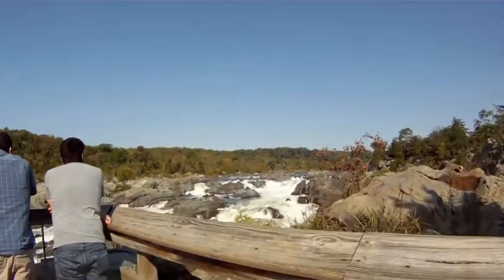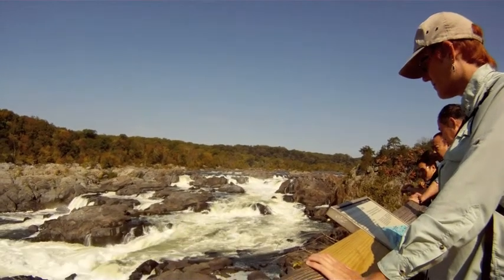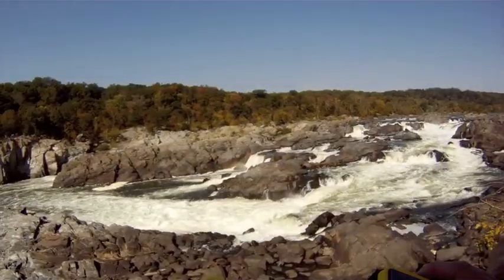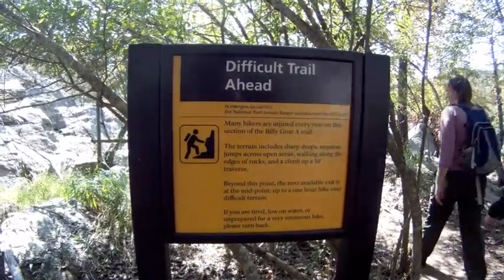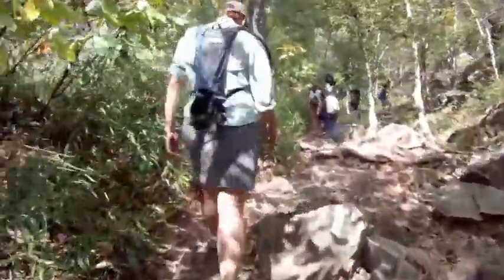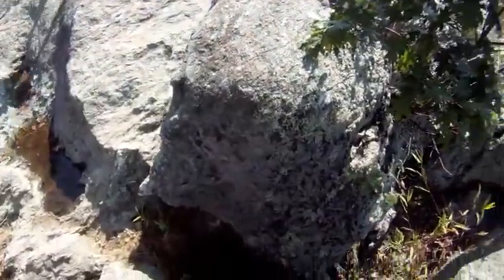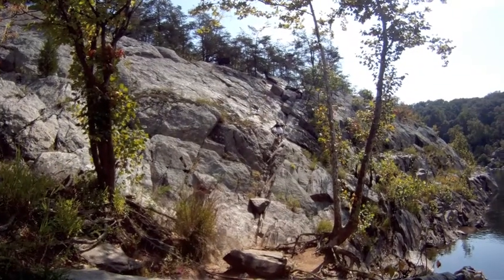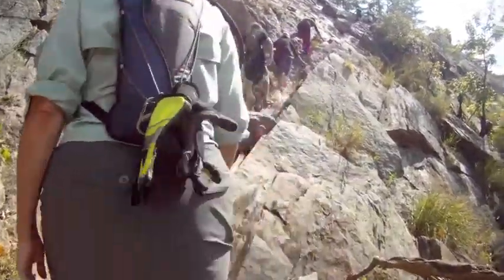Billy Goat Trail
Scrambling over boulders, jumping crevices and scaling a 50 foot cliff -- just a walk in the park along the Billy Goat Trail.